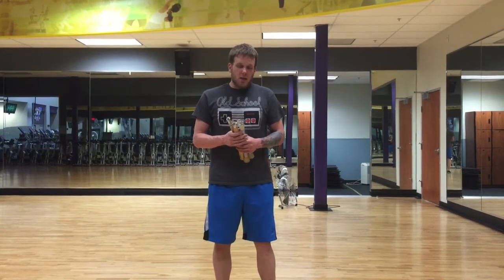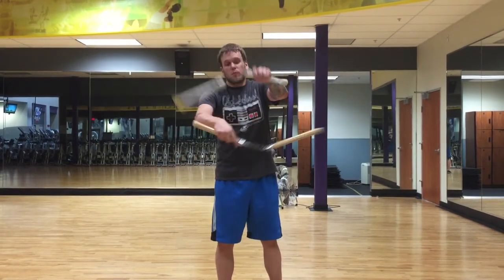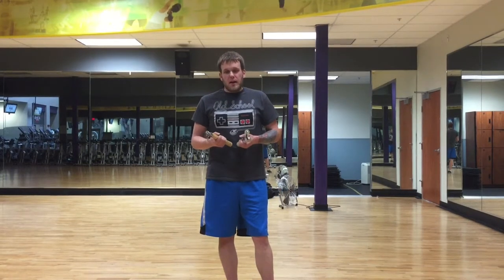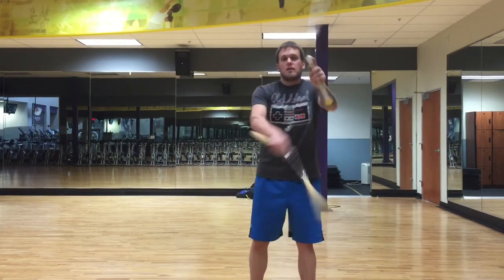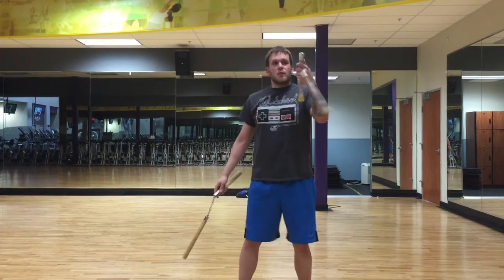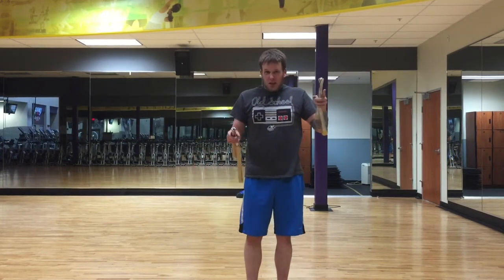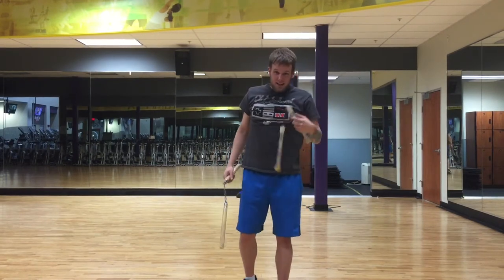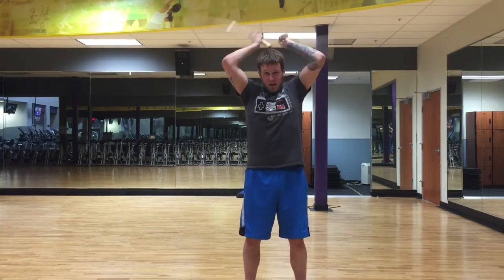Corkscrew and variations for nunchaku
In this video I cover the two beat, three beat, and alternating three beat corkscrew on nunchucks. This move will transfer easily to poi as well. I also lightly touch on some beat counting as well. Hope it helps!!